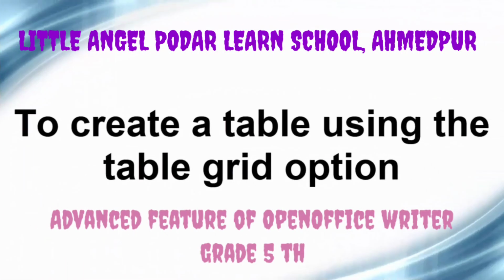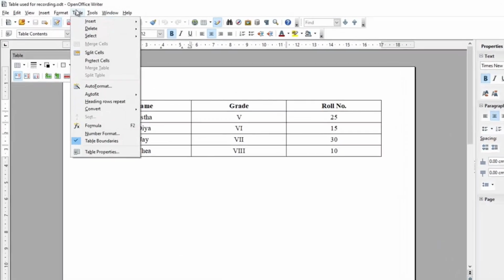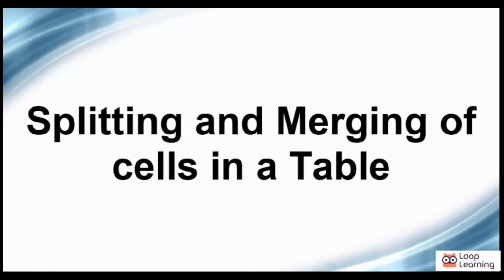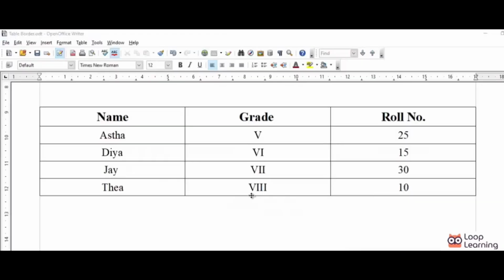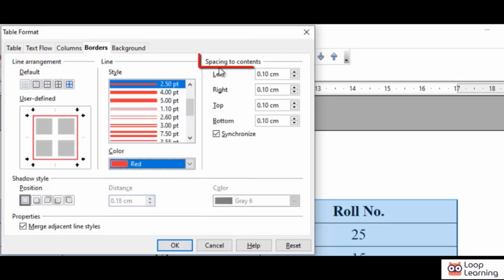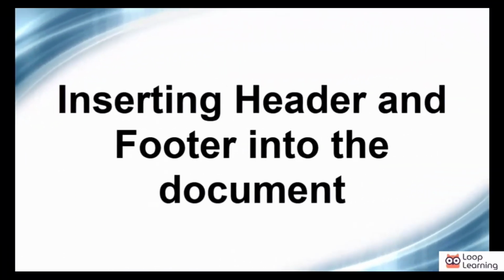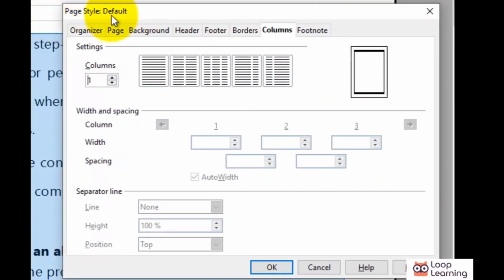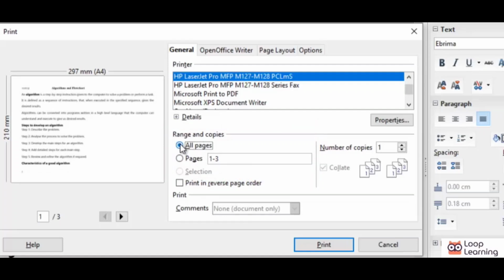OpenOffice Writer For Grade 5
In this tutorial Advanced Features of OpenOffice Writer is covered with practical.